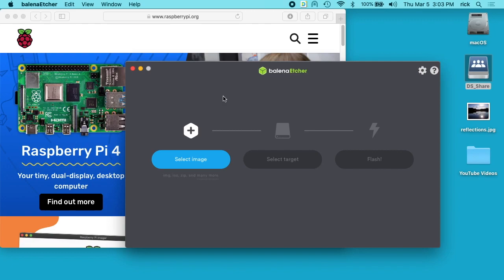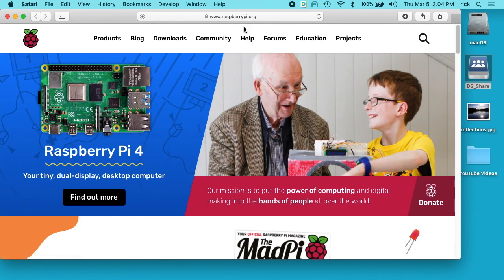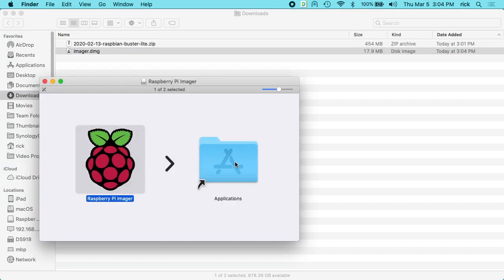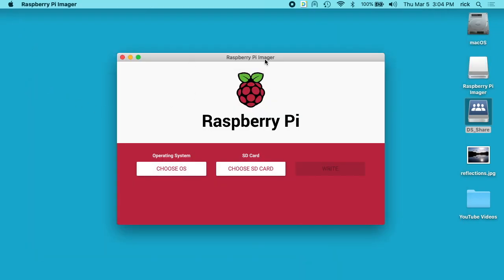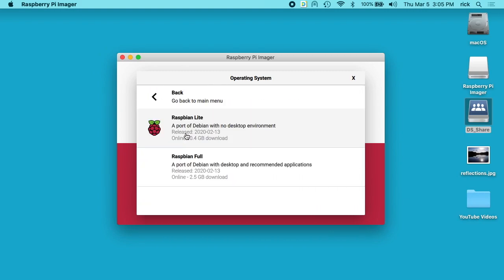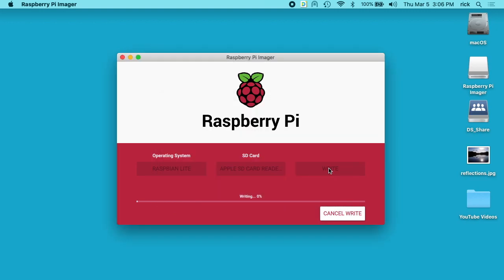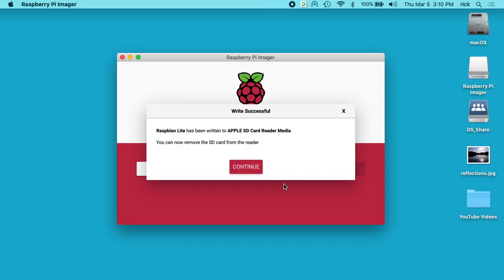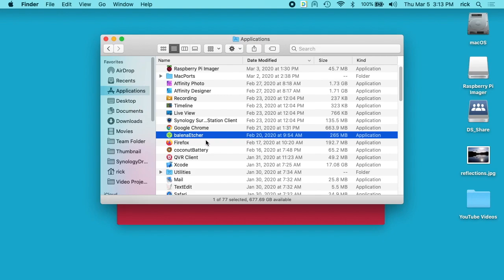New Raspberry Pi Imager Software